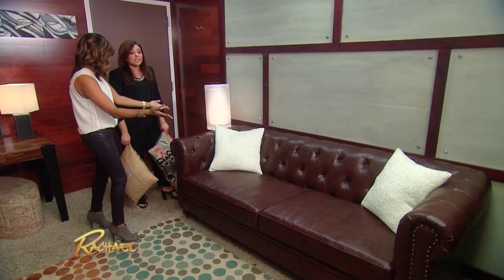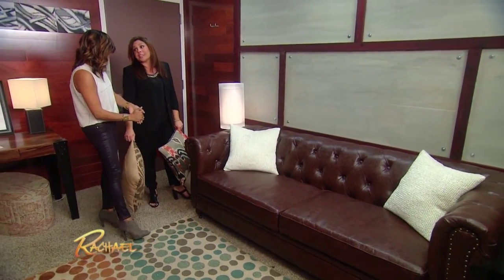Designer Tip: Use Pillows to Create Visual Interest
Add multicolored pillows to your couch to make it more fun and vibrant.